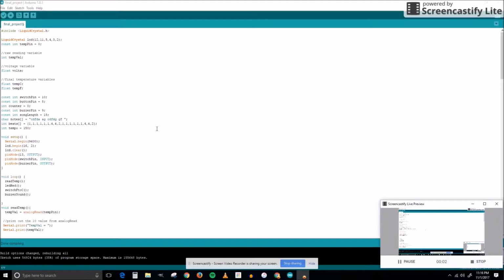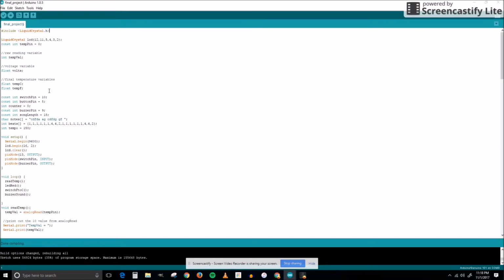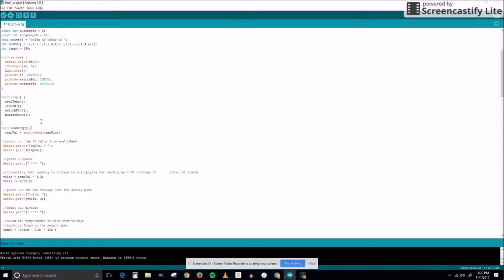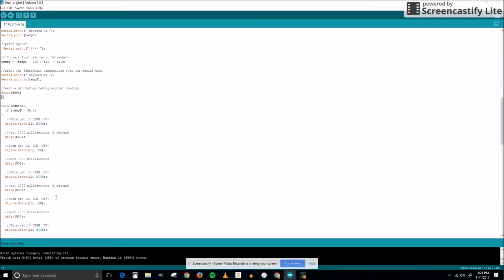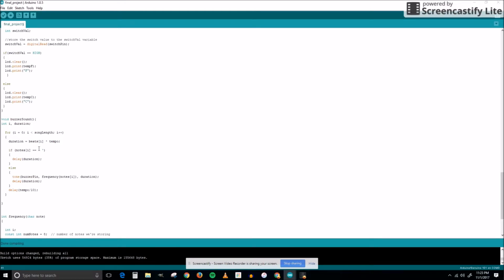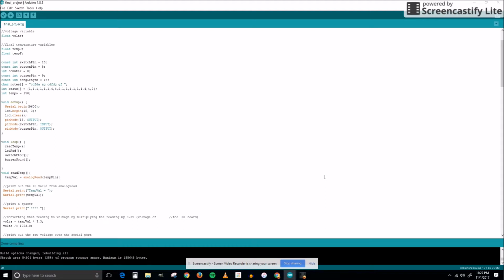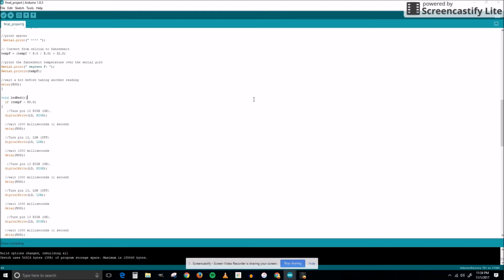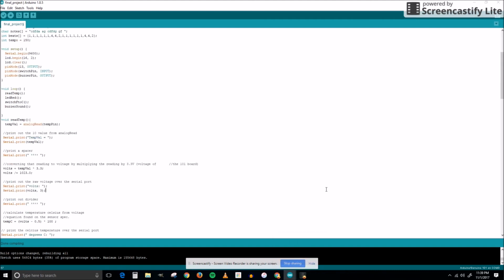Lyann Luu & Jack Crawford - APCSP Arduino Project Code Walkthrough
Sorry that my voice sounds pretty bad... I think I'm coming down with something.

This Arduino project is a temperature detector and display. It detects the temperature through the temperature sensor and the temperature is displayed on the LCD screen. When the temperature is above 80 degrees Fahrenheit, the red LED will blink four times. Users can flip the switch to change the degrees from Fahrenheit to Celsius. They can also adjust the brightness of the LCD screen by turning the potentiometer.